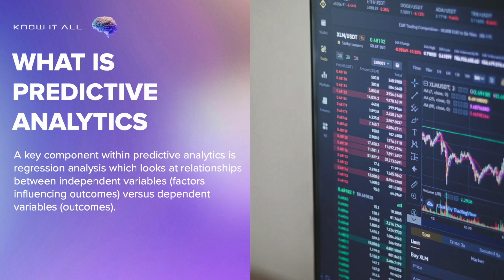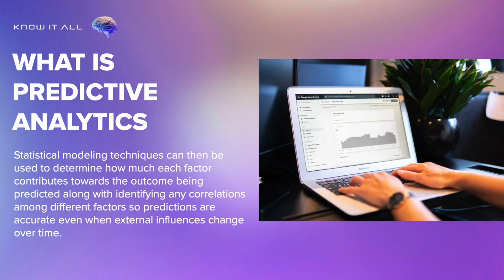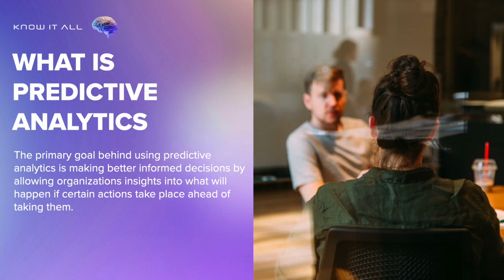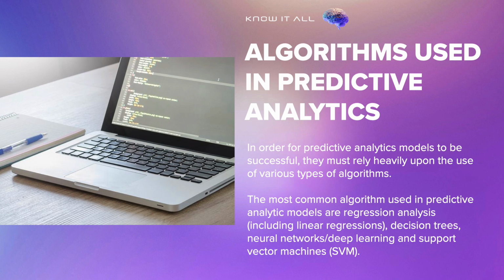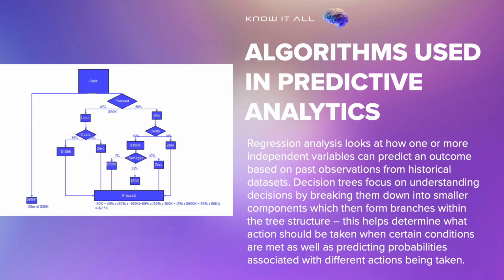What is Predictive Analytics?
Welcome to Know It All, a place to connect with researchers to answer all questions on health, science, technology, business, culture and more. This episode answers the question: What is predictive analytics?